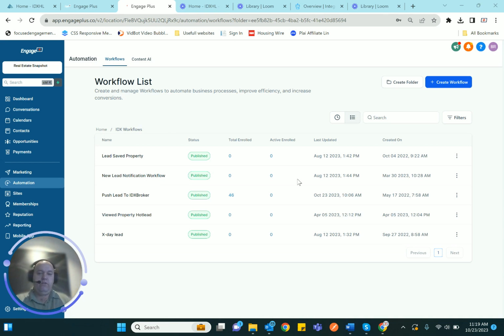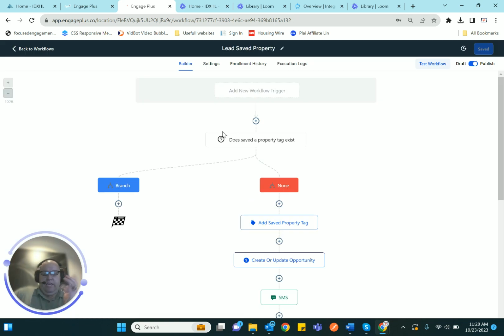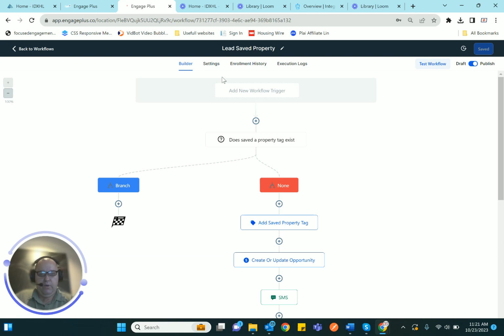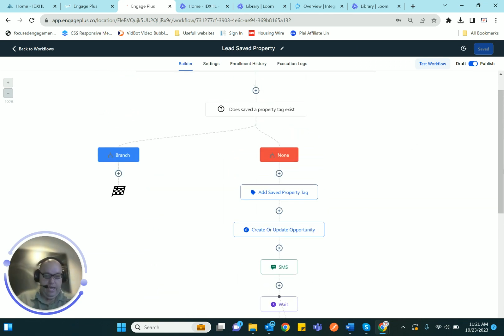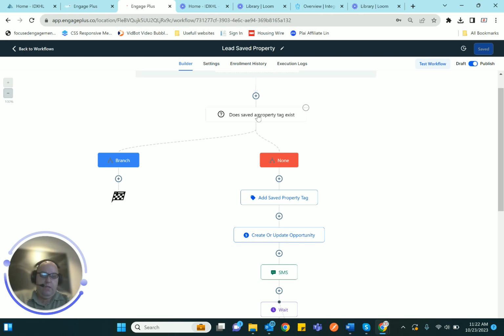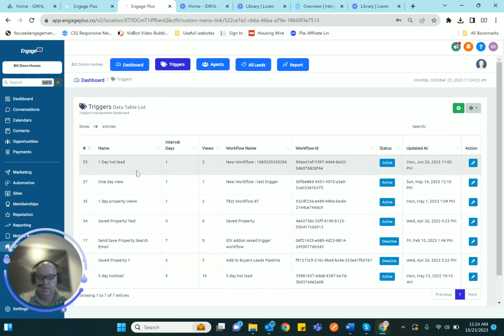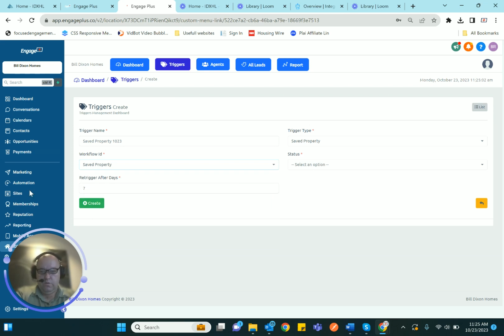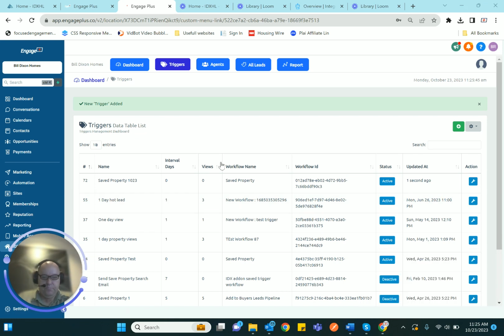Trigger Workflows in HighLevel based on lead interaction with an IDX Website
Turn you HighLevel into a Real Estate Automation platform with our IDX Broker integration.  You can not only view properties visited and saved right in HighLevel, but you can trigger workflows based on how many times a lead has viewed a property or if they saved a property